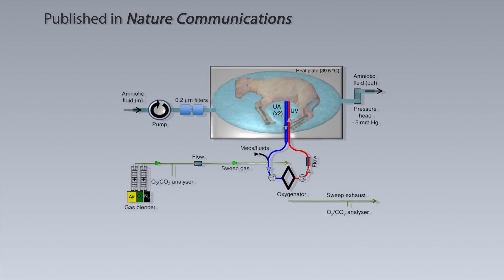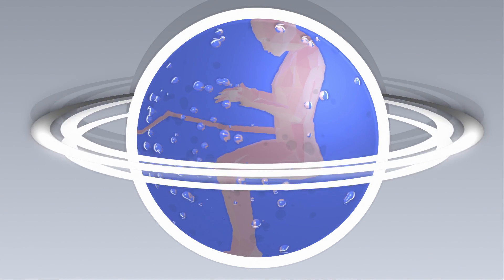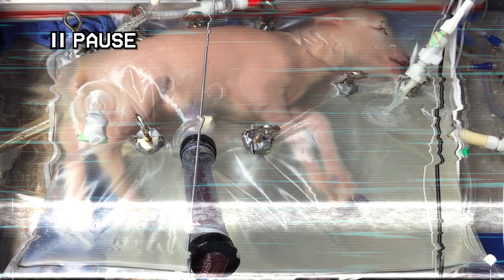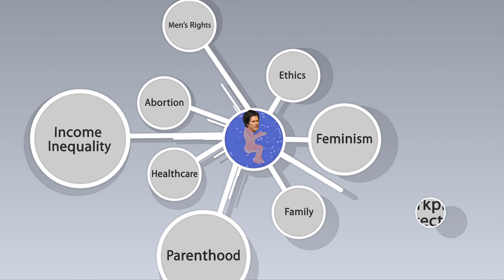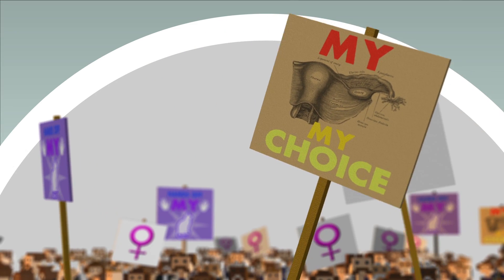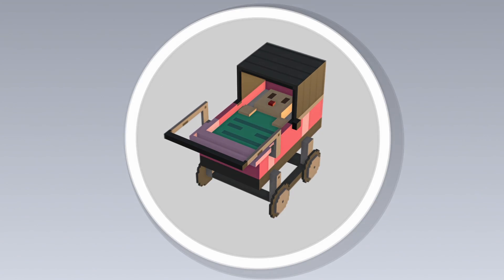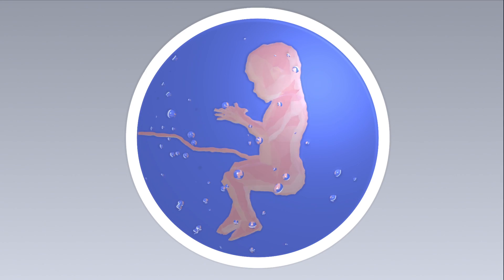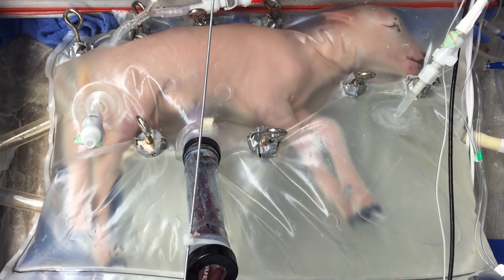Are Artificial Wombs the Future of Birth?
In April, Scientists based in Philadelphia unveiled an artificial womb undergoing testing on fetal lambs. With a prediction from one of the researchers that the technology could be ready for human testing in three to five years, artificial wombs suddenly became the most unexpected rage of 2017. But what sort of artificial wombs might realistically be a part of healthcare in the near future?